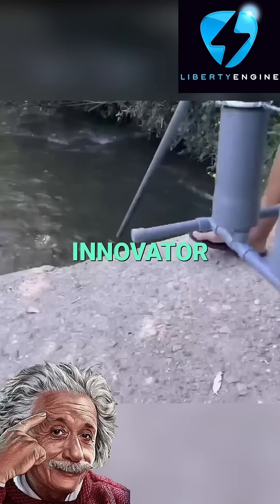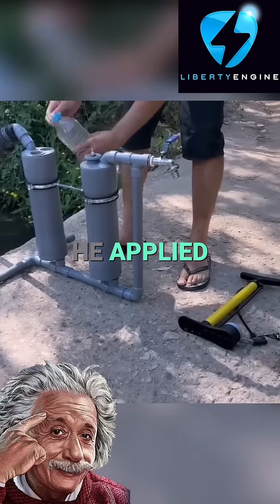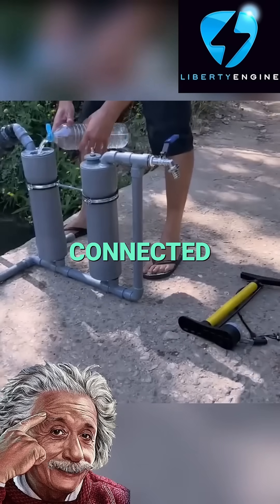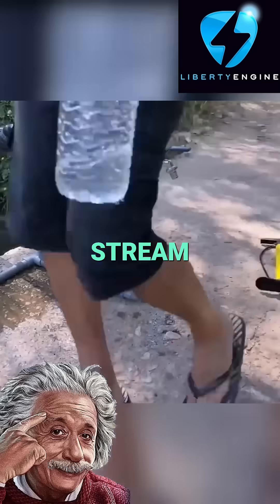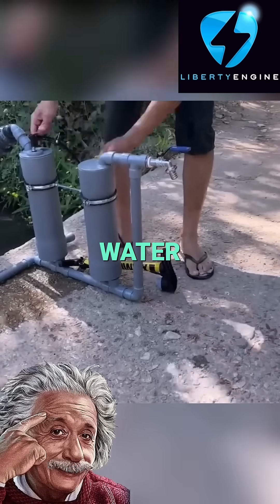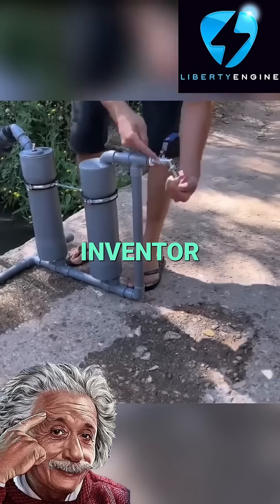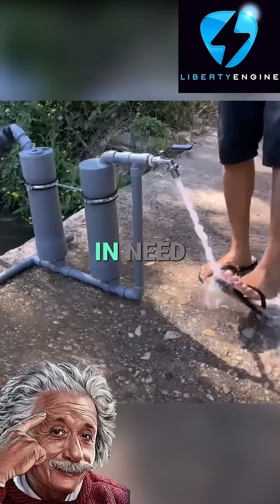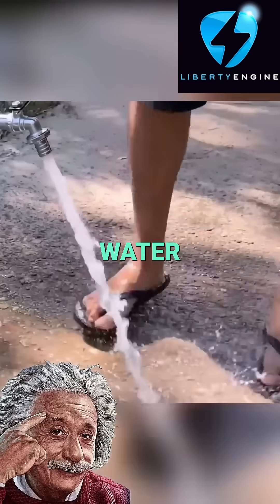#1 Homemade water pump without Electricity using PVC pipe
A plumber's decades of experience led to an ingenious, eco-friendly water pump. Using only PVC pipes, it self-primes and delivers water without motors or electricity, showcasing remarkable innovation.